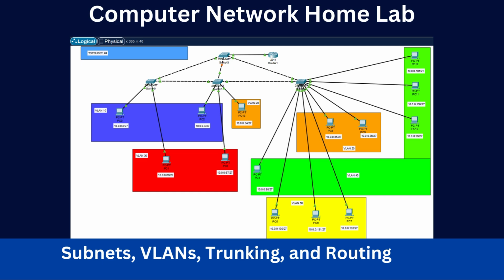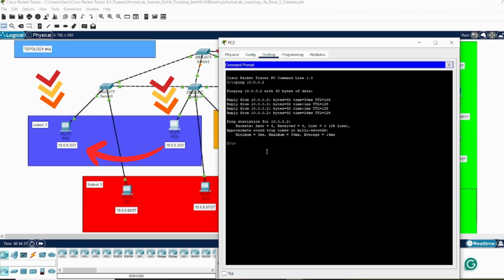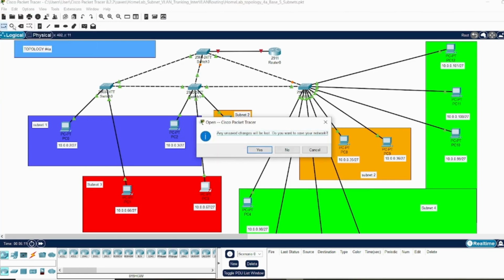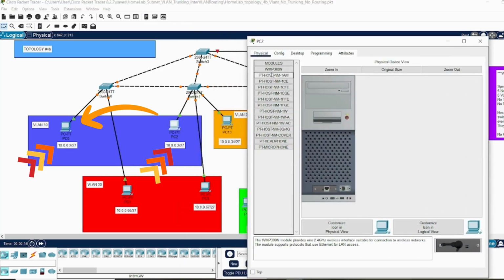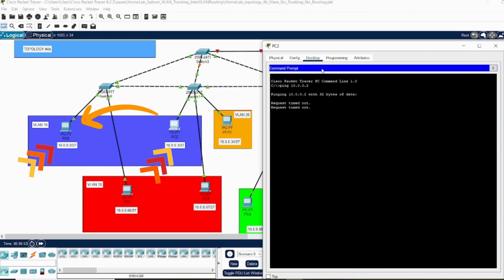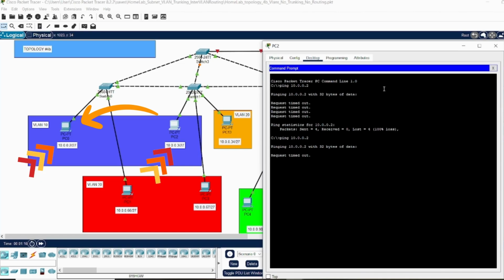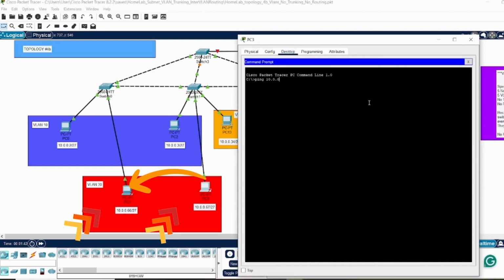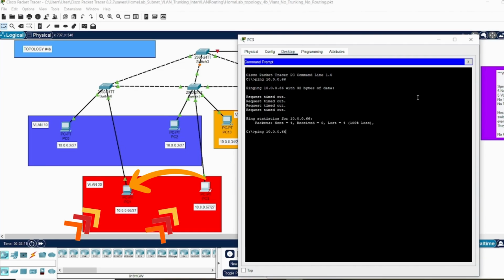Computer Networking Lab | VLAN | Ping Between PCs | Same VLAN | Different Switches | No Trunking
Welcome to an evaluation of network communication!

In this video, I will analyze how the absence of trunking affects ping when PCs on the same VLAN are connected to different network switches.

Define VLANS on Each Switch

Switch#configure terminal
Switch(config)vlan 10
Switch(config-vlan)exit

Switch(config)vlan 20
Switch(config-vlan)exit

Switch(config)vlan 30
Switch(config-vlan)exit

Switch(config)vlan 40
Switch(config-vlan)exit

Configure the interfaces of the switch

Switch(config)int [interface] #range can be used
Switch(config-if)switchport mode access
Switch(config-if)switchport access [vlan-id]
Switch(config-if)exit